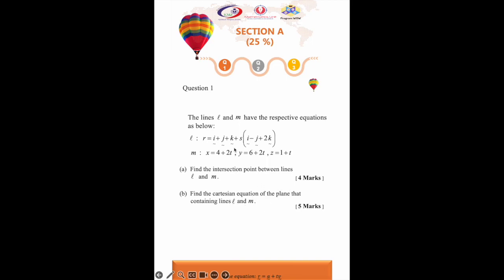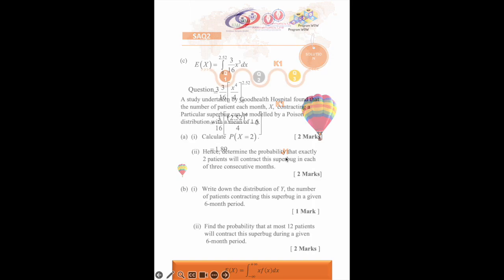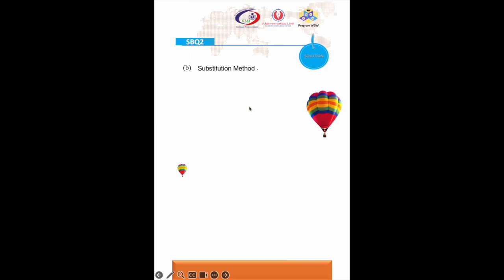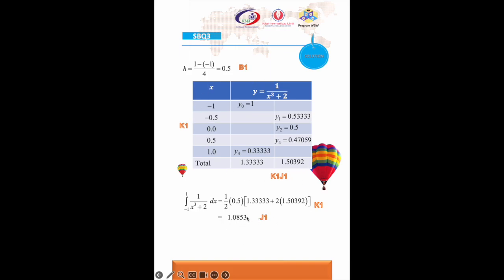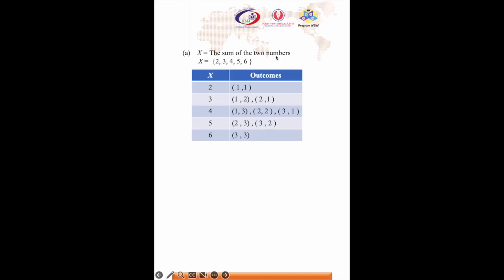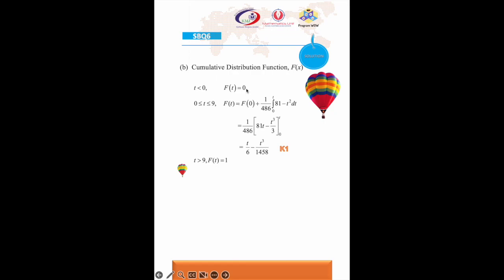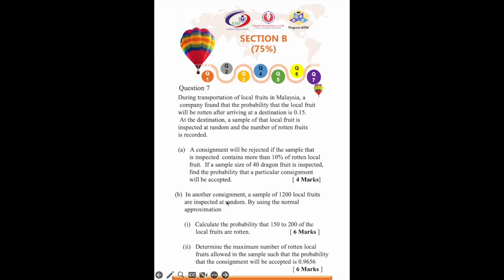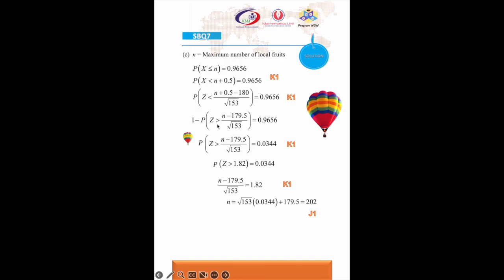WOW Programme SM025 Set 6